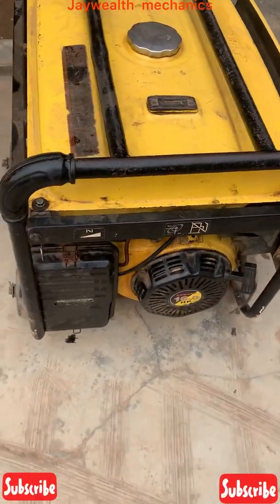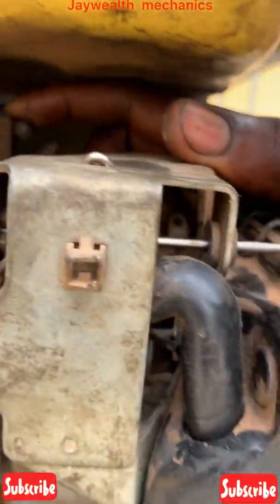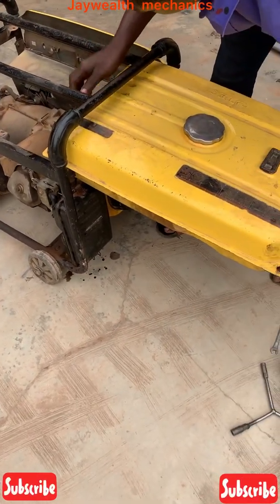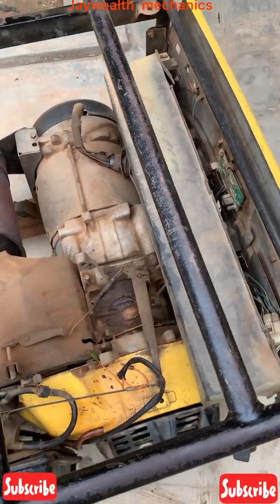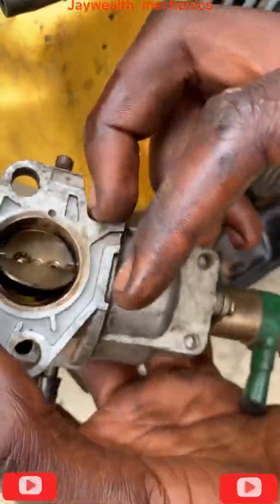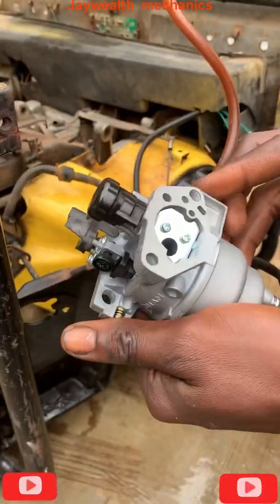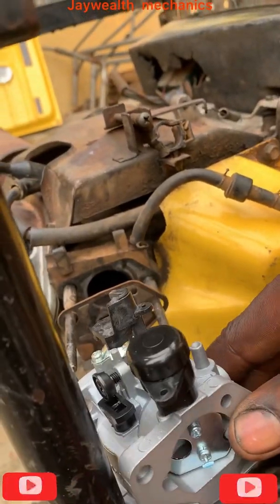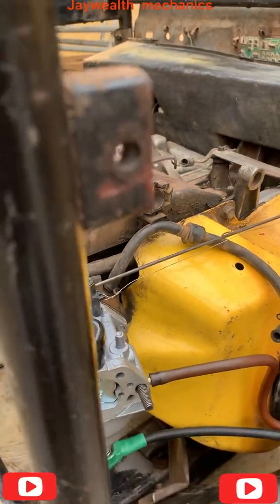How to correct high speed of generator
The high speed of a generator could cause explosion of home appliances at home, watch and learn how to correct high speed for generator.